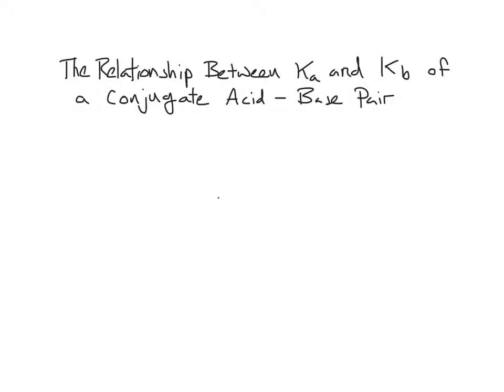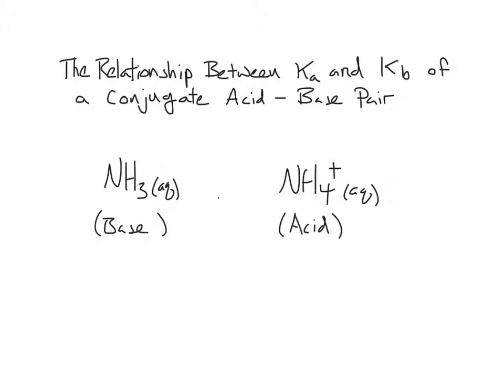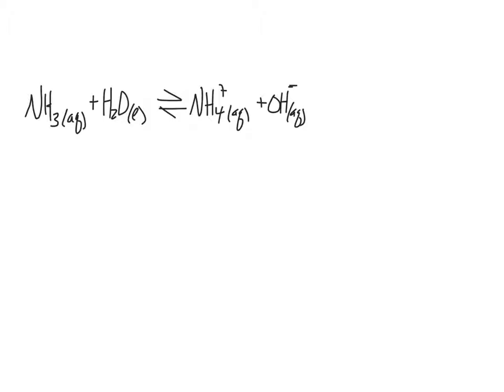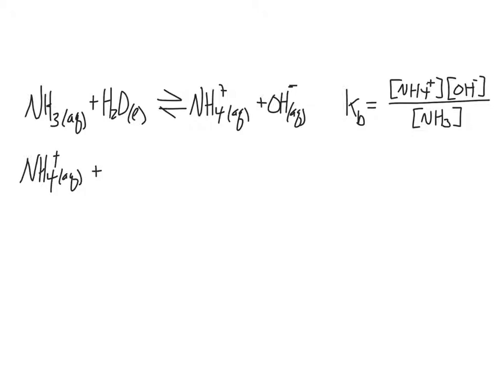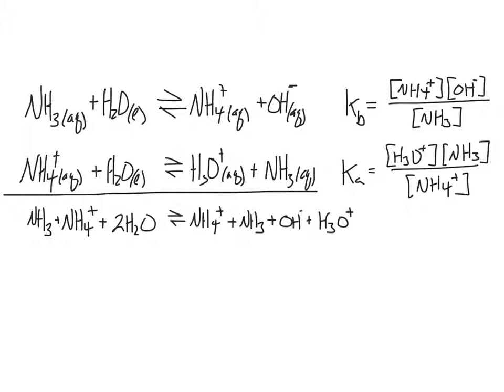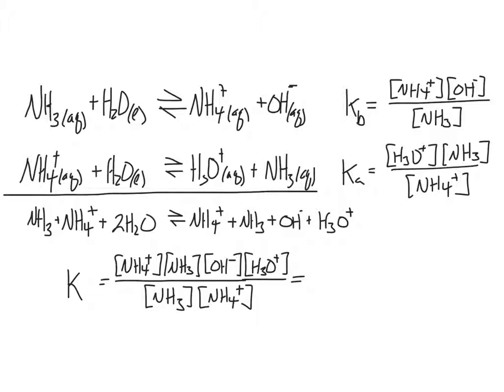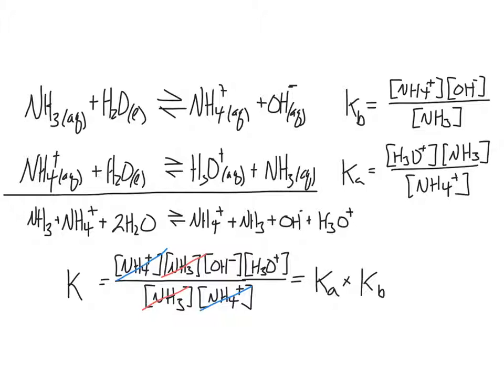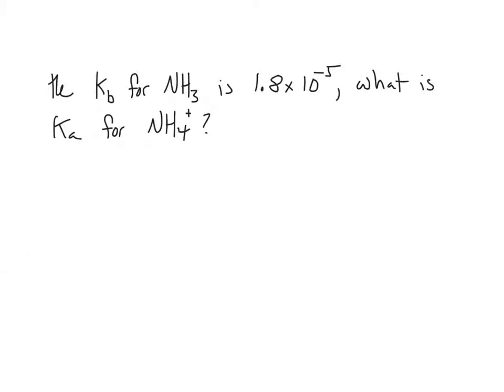CH 16.8 The Relationship Between Ka and Kb